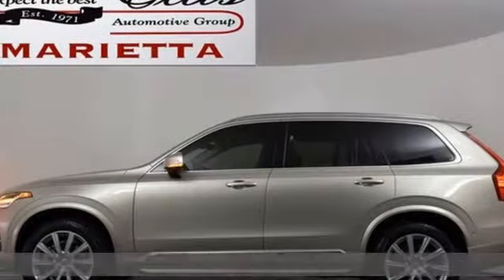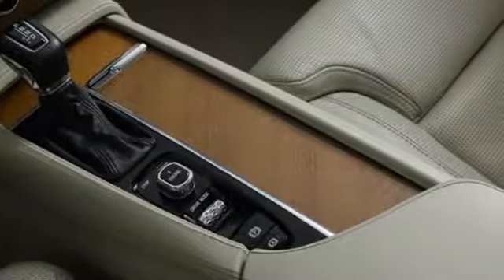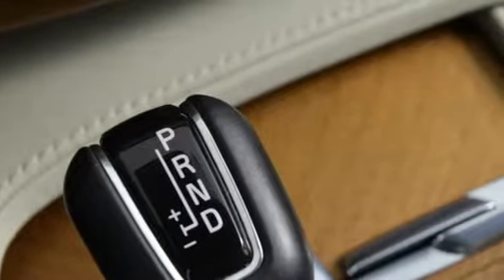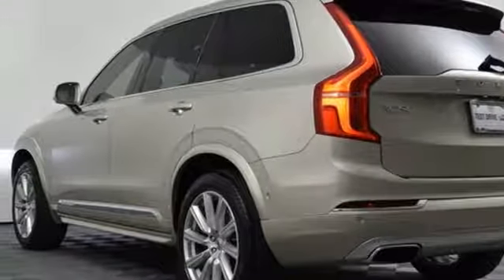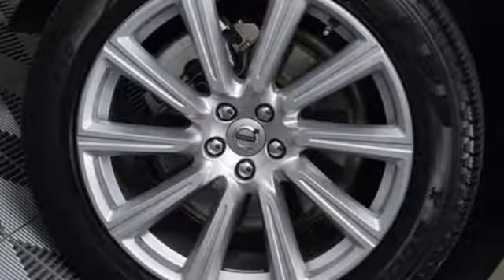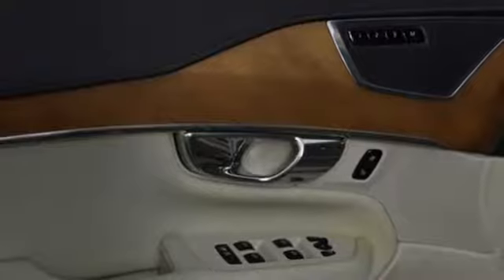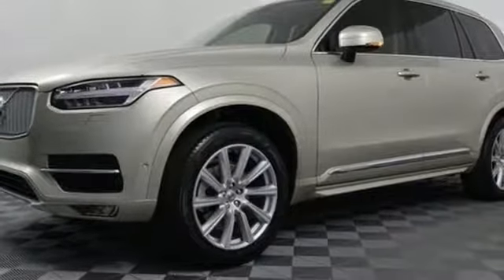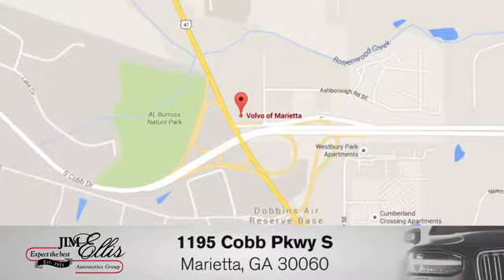Used 2016 Volvo XC90 Marietta, GA Atlanta, GA Q11185 - SOLD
Year: 2016
Make: Volvo
Model: XC90
Trim: T6 Inscription
Engine: I4
Transmission: Automatic with Geartronic
Color: Beige
Interior: Blond
Mileage: 17468
Stock #: Q11185
VIN: YV4A22PL7G1019124
2016 Volvo XC90 T6 Inscription Certified. Clean CARFAX. CARFAX One-Owner. HEATED SEATS, NAVIGATION, BLIND SPOT MONITERING, BACKUP CAMERA, LEATHER SEATS, MOONROOF, 1 OWNER NO ACCIDENTS CARFAX, NO ACCIDENTS CARFAX, RECONDITIONED TO LIKE NEW, 3RD ROW SEATING, 12V Power Outlet in Cargo Area, 4-Wheel Disc Brakes, ABS brakes, Active Cruise Control, Adaptive Cruise Control, Anti-whiplash front head restraints, Automatically Dimming Exterior Mirrors, Automatically Dimming Interior Mirror, Blind Spot Information System (BLIS) Package, BLIS Blind Spot Information System, Climate Package, Convenience Package, Digital Compass, Dual front impact airbags, Dual front side impact airbags, Electronic Stability Control, Emergency communication system, Front anti-roll bar, Front dual zone A/C, Genuine wood dashboard insert, Genuine wood door panel insert, Grocery Bag Holder, Heated & Ventilated Front Bucket Seats, Heated door mirrors, Heated front seats, Heated Rear Seats, Heated Steering Wheel, Heated Windshield, Heated Windshield Washer Nozzles, HomeLink Integrated Garage Door Opener, Illuminated entry, Low tire pressure warning, Nappa Leather Seating Surfaces w/Charcoal Interior, Navigation System, Occupant sensing airbag, Overhead airbag, Park Assist Pilot, Power Liftgate, Power moonroof, Power Retractable Exterior Mirrors, Premium audio system: Sensus Connect, Radio: High Performance Audio System, Rear air conditioning, Rear anti-roll bar, Rear dual zone A/C, Remote keyless entry, Speed control, Speed-sensing steering, Traction control. Odometer is 17613 miles below market average!brbrVolvo Cars of Marietta is a member of the Jim Ellis Automotive Group. Over 400 Years of Volvo Sales, Service and Parts combined experience. We shop our competition daily to ensure you get the right car for the right price, right now! Please call to confirm availability.

Address:
1195 Cobb Parkway S